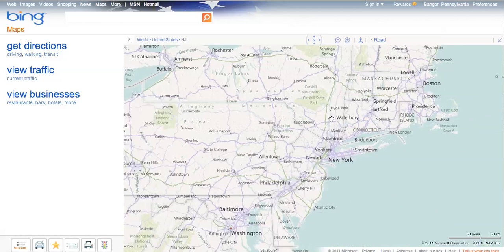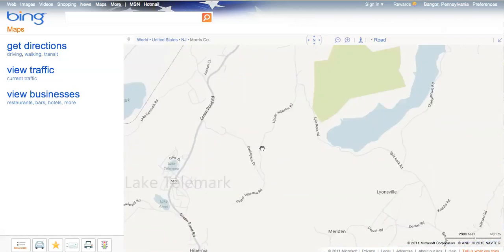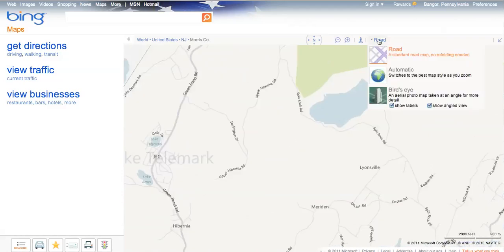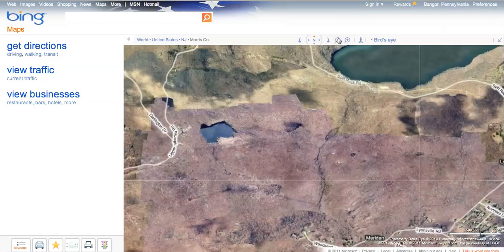BIGFOOT BLITZ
(Audio and video are not lining up properly, sorry)
A quick video demonstrating a technique to possibly use Bigfoot's natural shyness against it. The idea being that they not only use power lines and railroad tracks to get from place to place but that they will use them to leave an area if threatened. One person or team would raise hell while others would hide at strategic locations and wait for for it to come to them. Pursuing a Bigfoot is futile but if the escape route theory is correct, pursuing it would only be a means to an end.